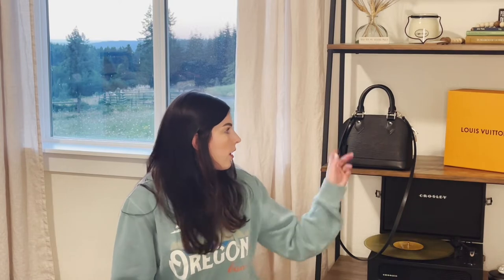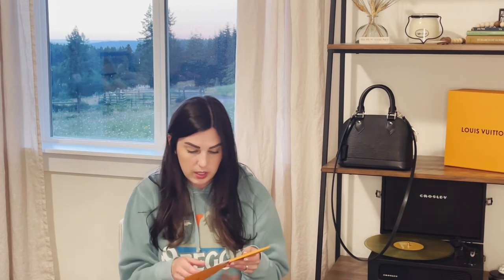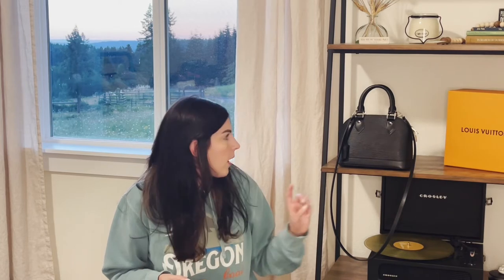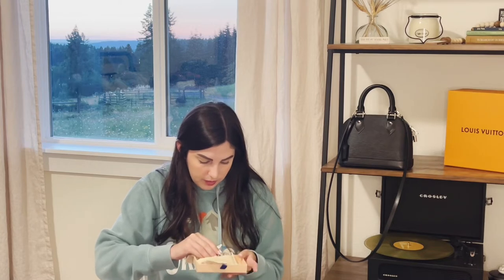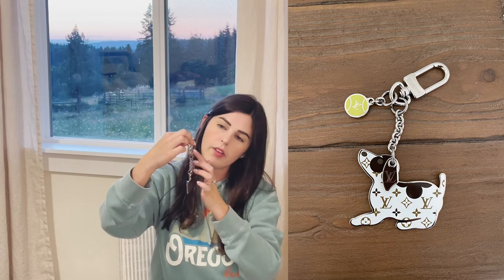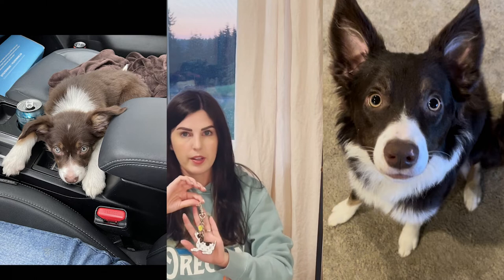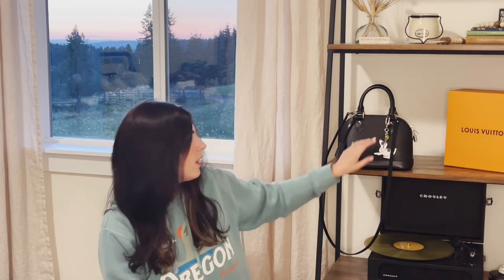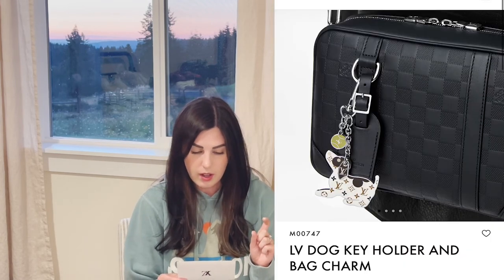Louis Vuitton Unboxing 2022 Dog Key Holder And Bag Charm Luxury Fashion Iconic Monogram Alma BB Bag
I'm very excited to unbox this adorable piece with you all. So in this video you will get to see my reaction to the latest addition to the Louis Vuitton "Pets" collection. This is an unboxing of a 2022 luxury keychain, and bag charm I bought to go with my Alma BB Epi Leather handbag. What's your favorite Bag Charm from Louis Vuitton? Do you think its worth the price? What kind of dog do you think Louis Vuitton should make? You can tell which one I am hoping they make in the video.